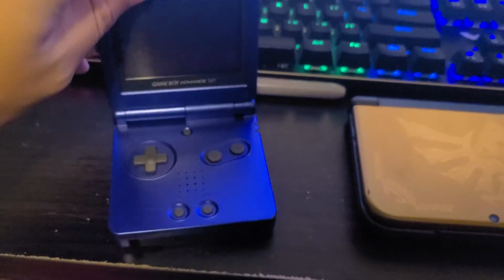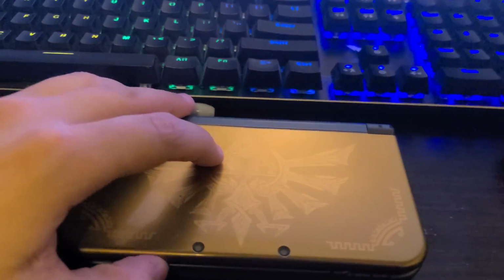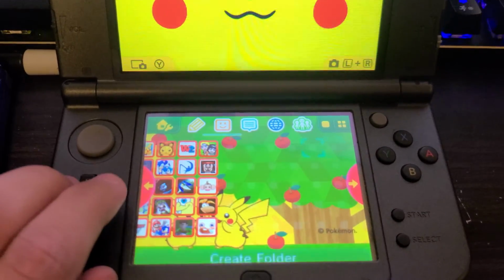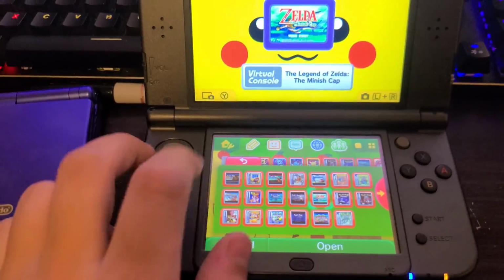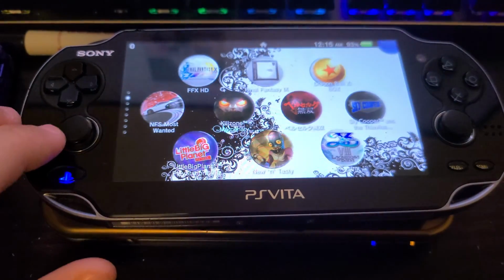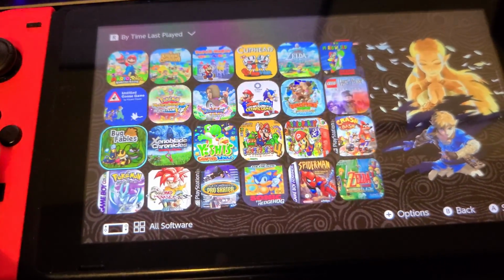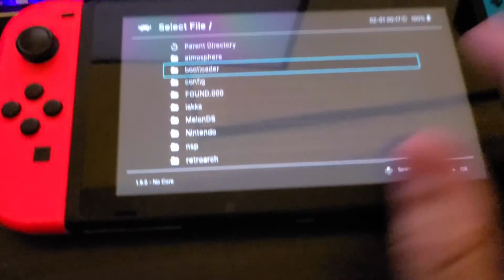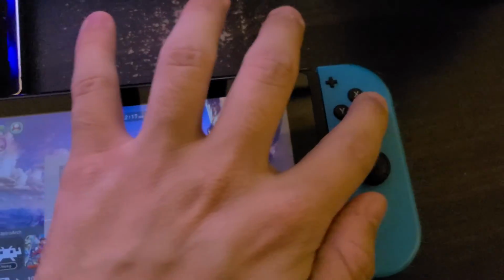Modded/Jailbroken Handhelds Collection - 3DS, GBA, PS Vita, and Nintendo Switch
I opened a store for modded game consoles. Currently the shop is a WIP but the products listed are ready for shipping!